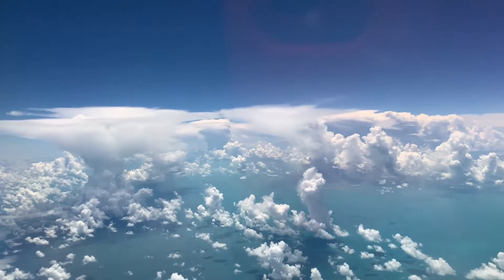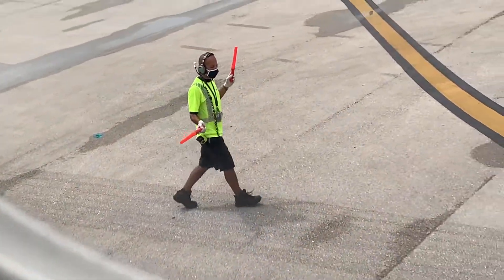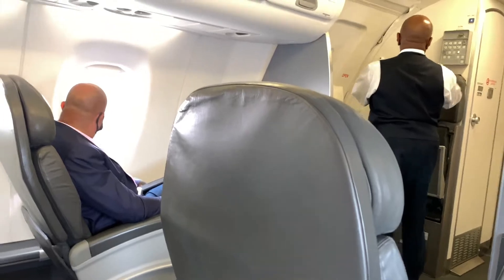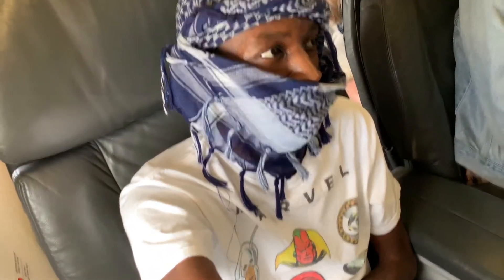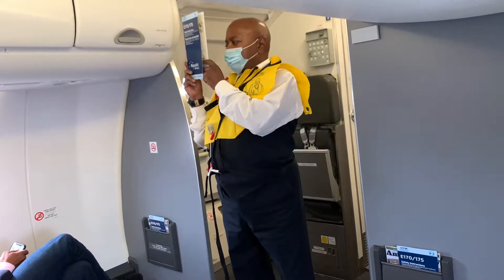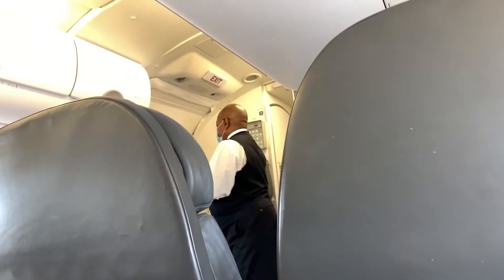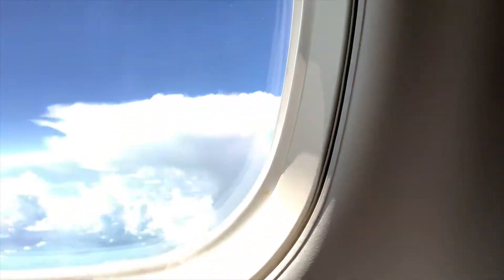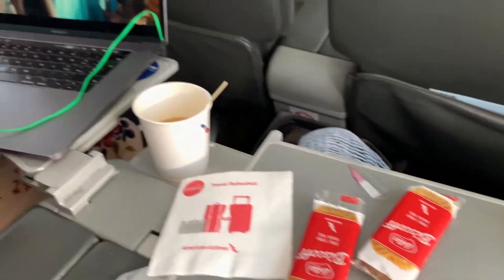IS THE EARTH ROUND OR FLAT? | flying first class